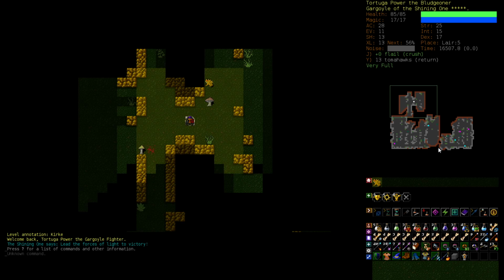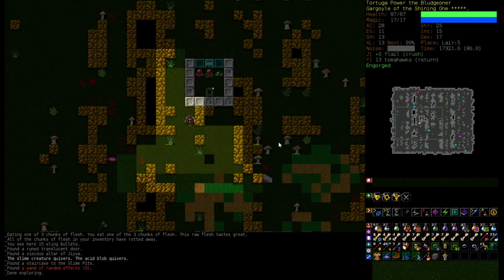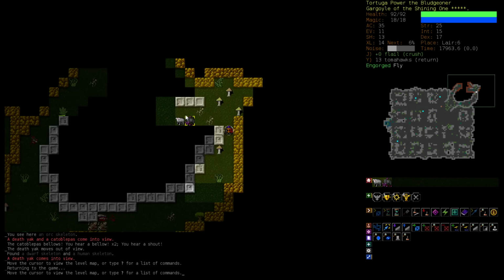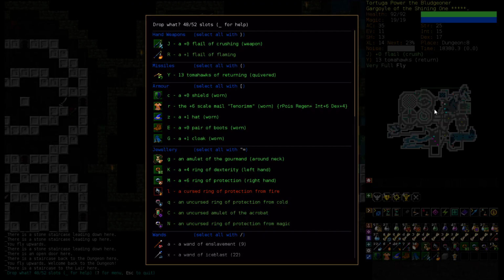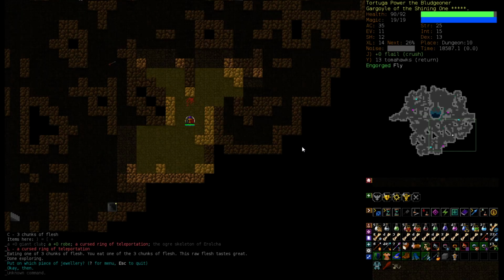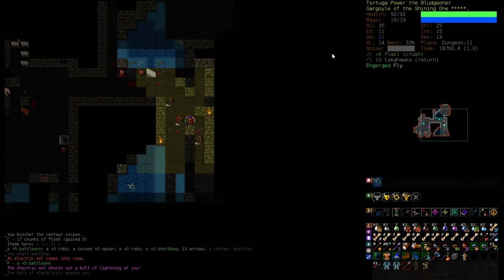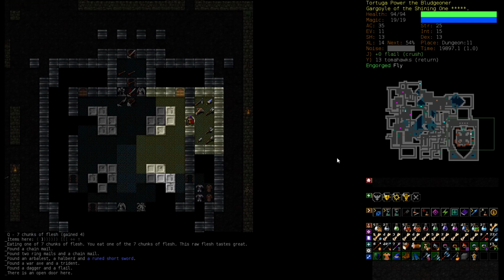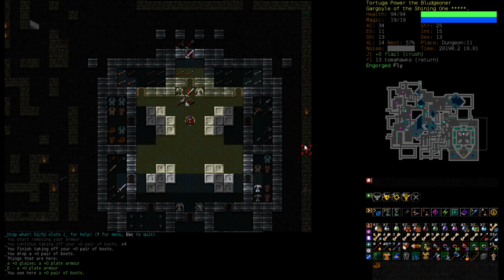Dungeon Crawl Stone Soup | DCSS - Gargoyle Fighter - 06 - Beyond Lair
Let's play some Dungeon Crawl Stone Stoup, a.k.a. DCSS a.k.a. Crawl, which is a (true) rogue-like RPG, well, dungeon crawler! We'll be clearing levels as my favorite combination: a Gargoyle Fighter.

Dungeon Crawl is free to download and play, just like Cataclysm (CDDA) and Dwarf Fortress (DF). So go get it! Just be prepared to die... a lot!

A roguelike adventure through dungeons filled with dangerous monsters in a quest to find the mystifyingly fabulous Orb of Zot.

Crawl may seem easier than many other roguelikes at first glance, but dig a little deeper and you'll find it's just as challenging as some of the most difficult variations out there and a good deal harder than the rest. A strong set of design philosophies makes it much friendlier (and generally fairer) to the player - deaths are a learning experience instead of an exercise in frustration. Crawl also sports a number of systems and mechanics that diverge from more traditional roguelikes. For example, there's less emphasis on character classes (or backgrounds in Crawl parlance); your character is defined more by their skills, species and choice of deity than their background.

Thanks to Finnish Jager for designing the thumbnail.